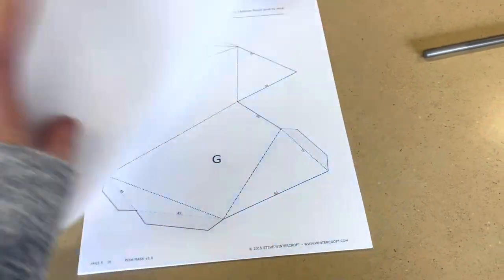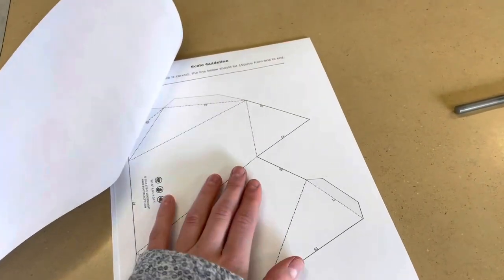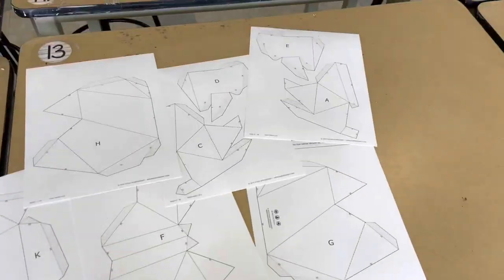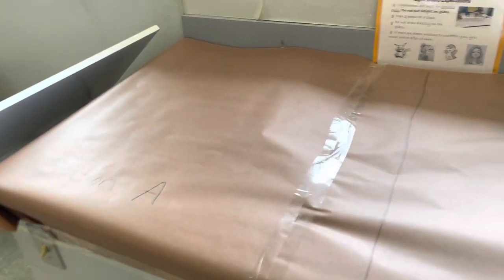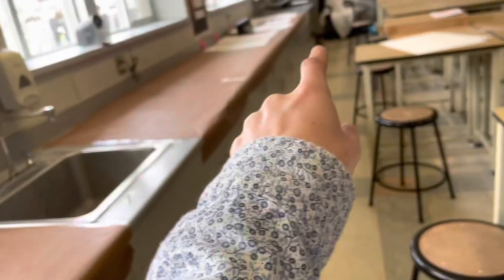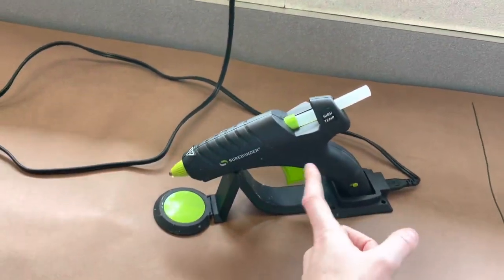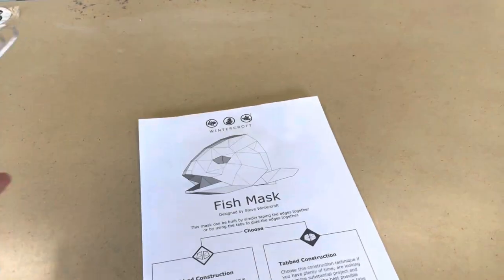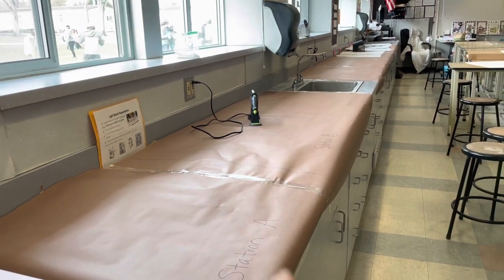Mask Classroom Expectations